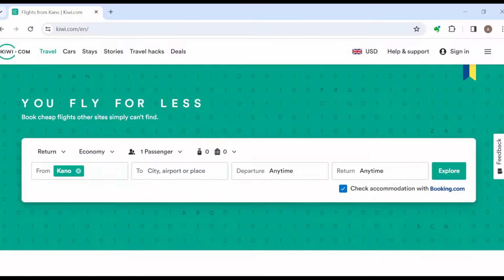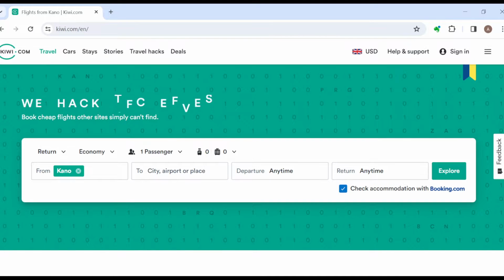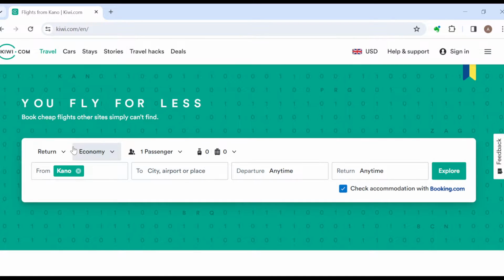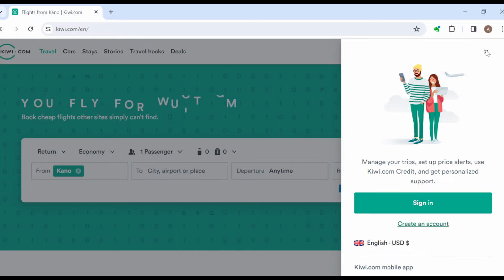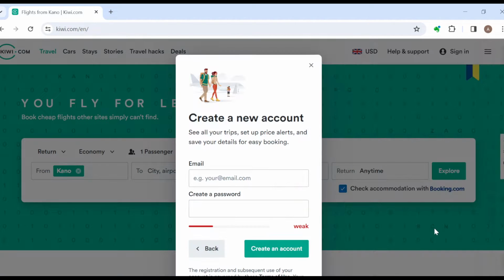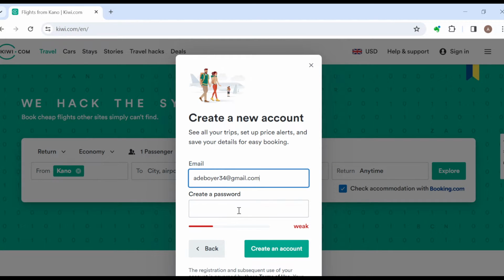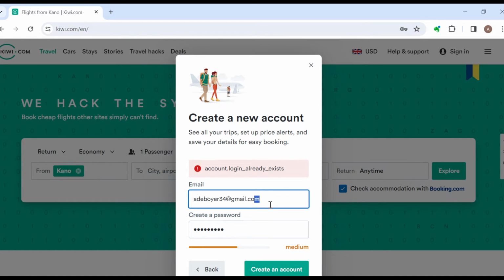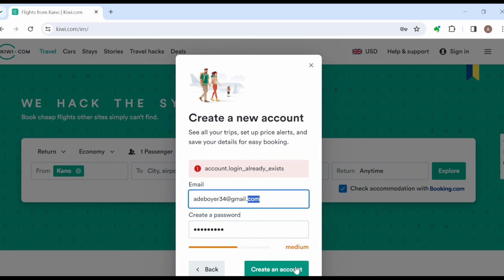How To Create Kiwi com Account (Quick Tutorial)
Today we talk about How To Create Kiwi com Account, so stay until the end of the video to see the full explanation.